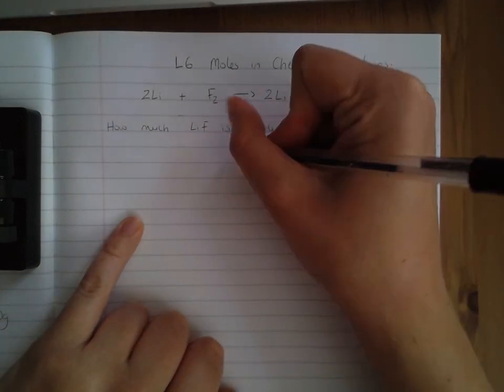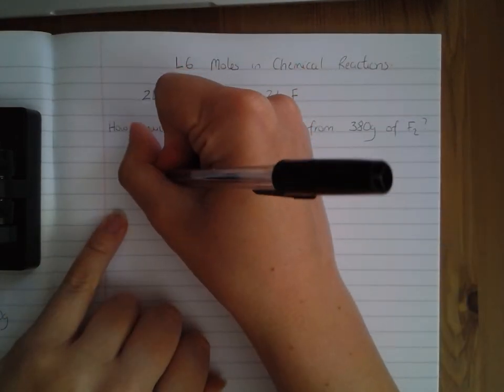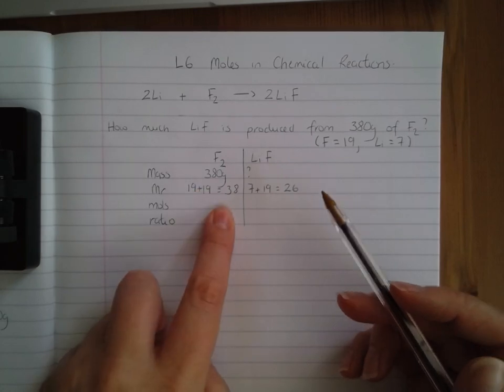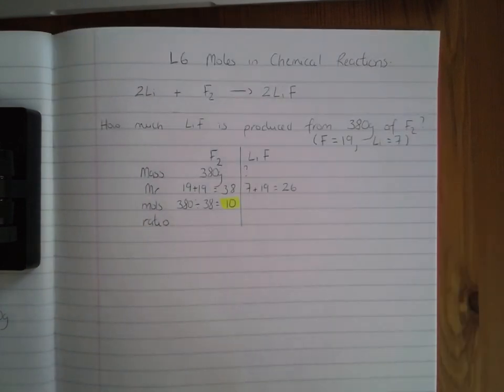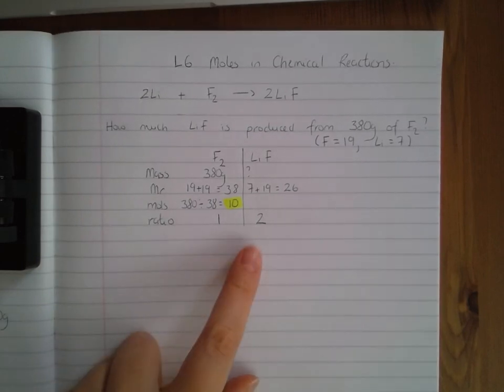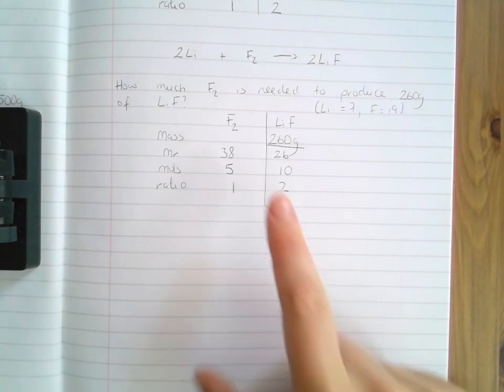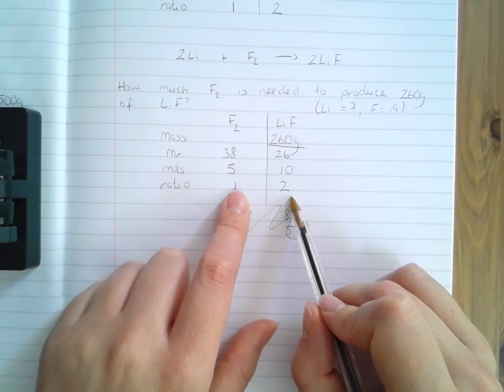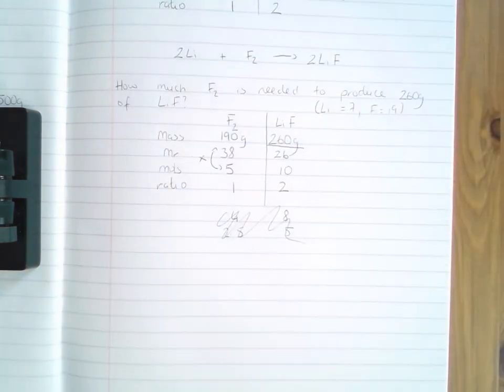L6 Moles in Chemical Reactions